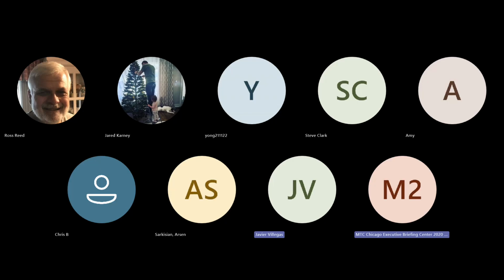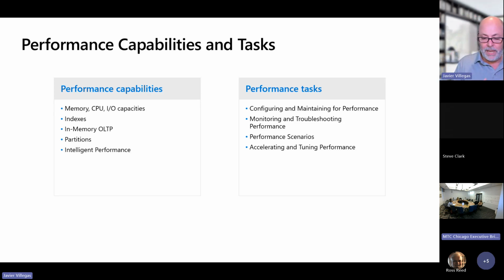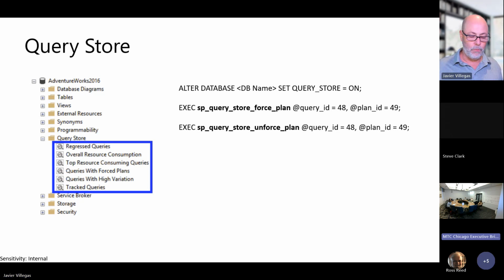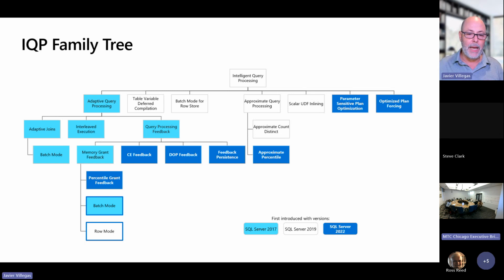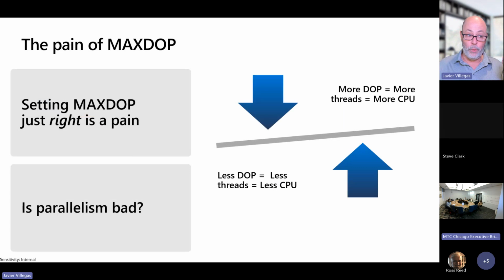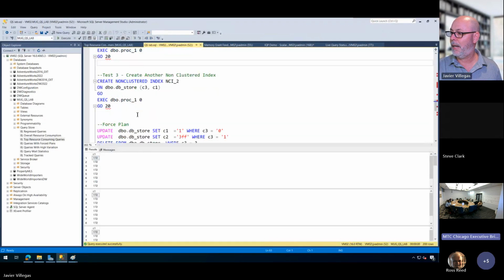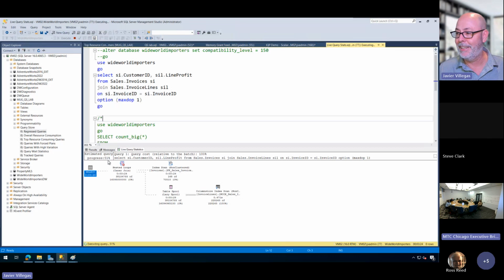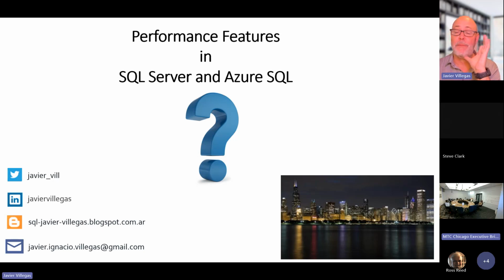Chicago Data Professionals May 9th Meeting Javier Villagas SQL Server 2022 Features